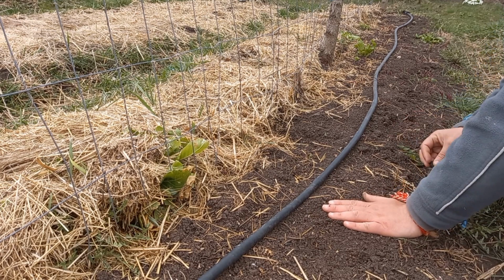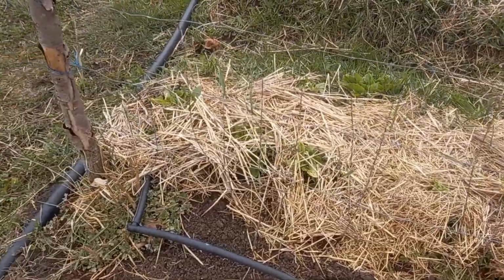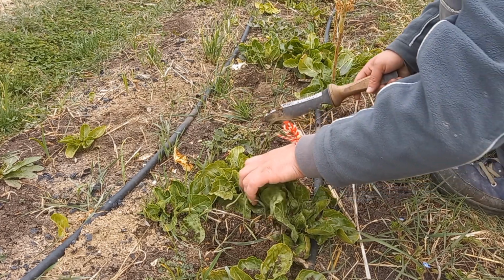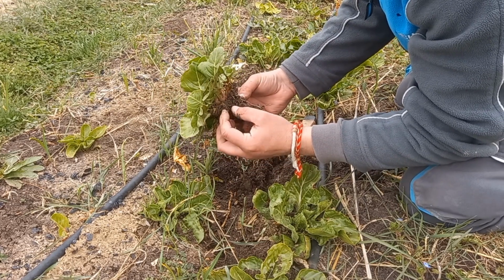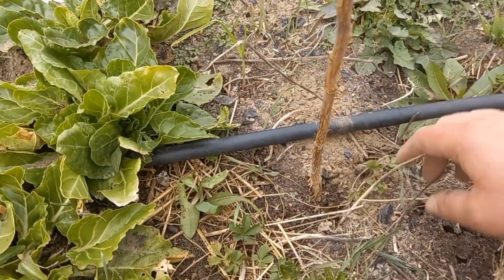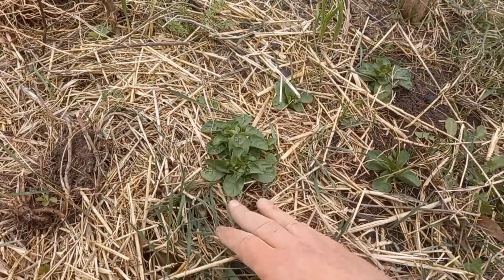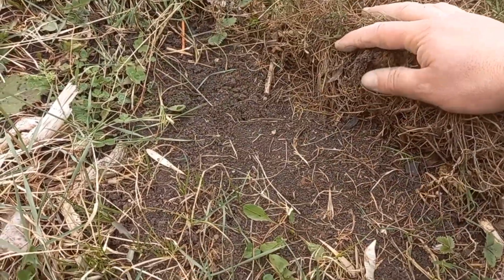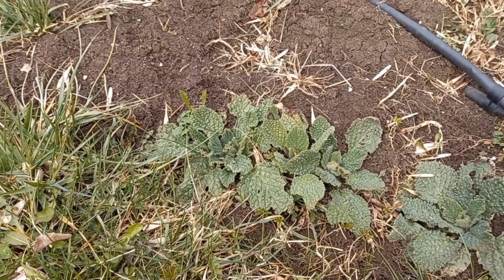Living mulch - multi purpose ground cover plants in our garden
Mulching in a cold climate spring is tricky. And mulching as a whole should not require inputs or at least no money. Grow your own multifunction plants in the garden for mulching and ground cover. Always try to stack functions, as permaculture teaches, so use plants that are edible, medicinal, have aesthetic value or feed the soil and grow very well without interfering with the other crops!